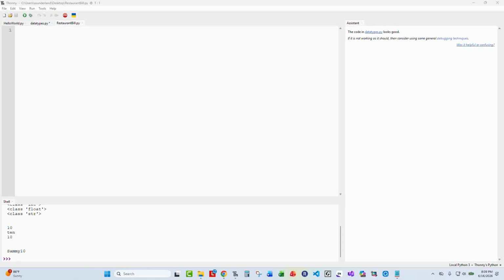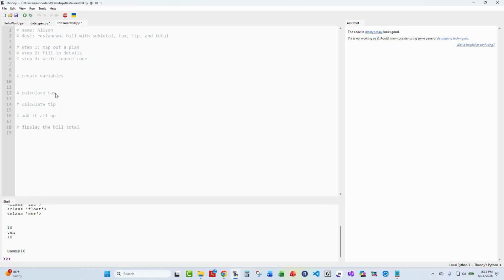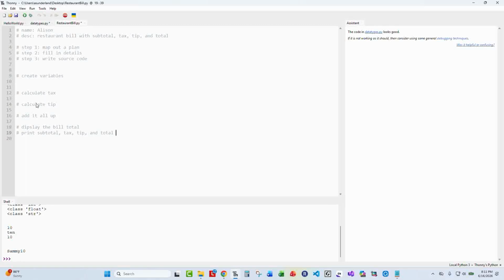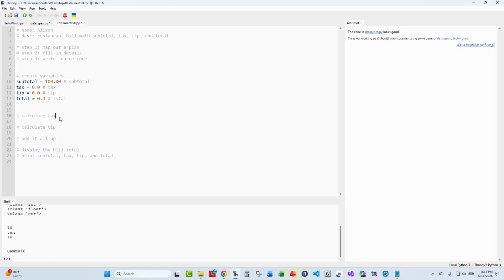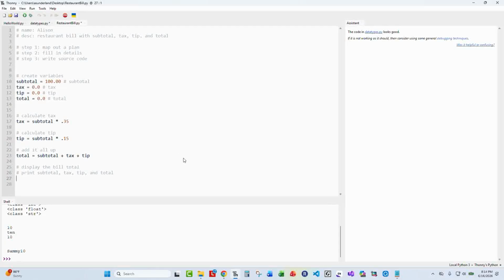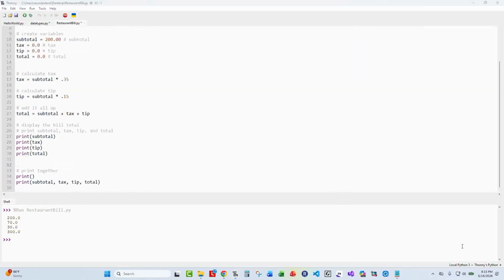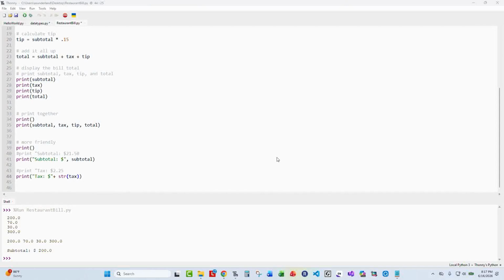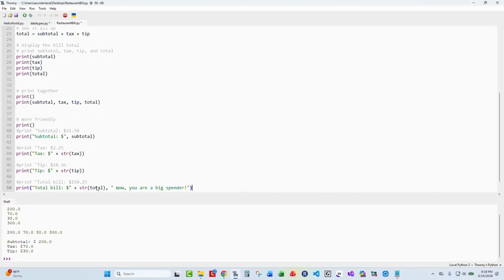CS1030 M5.U7 Printing output with a Restaurant Bill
Create the restaurant bill and explore options for printing the output